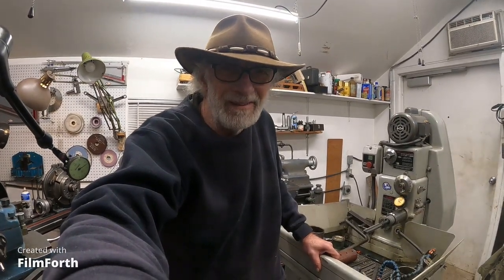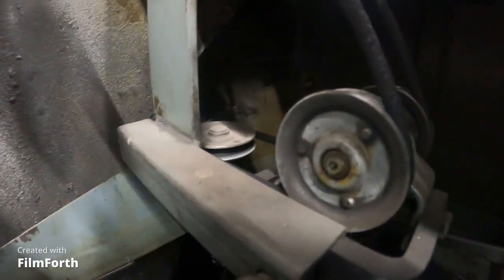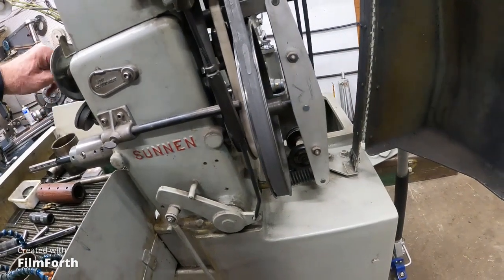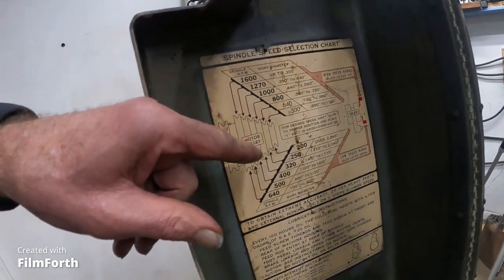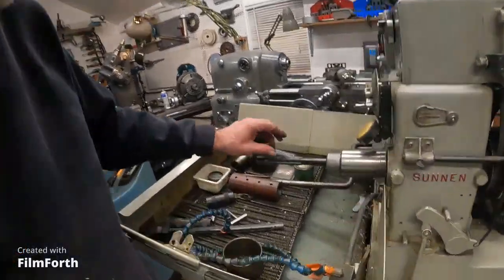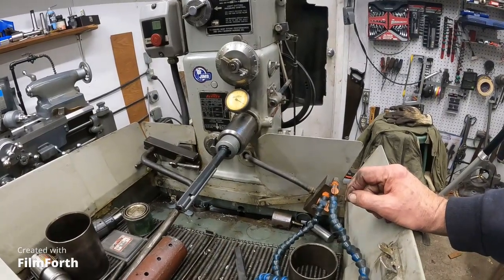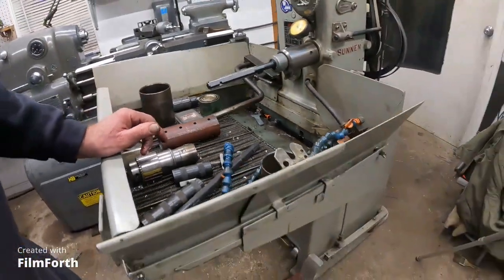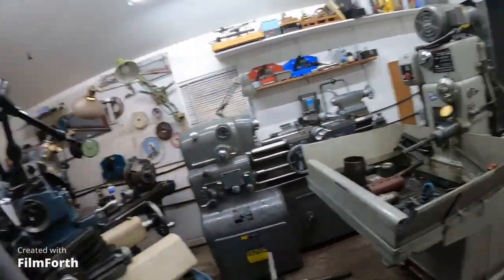Sunnen MBB 1600 Honing Machine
Lets have a look at a 1968 vintage Sunnen MBB 1600 honing machine and the inner working parts of this hole grinding machine tool This is the last all cast iron machine. The expected accuracy using due care is 50 millionths of an inch with using single offset stone P mandrels,  bores from1/16" up to 5", larger bores done with the AN600 mandrels holding +- .0002" with experience. The Hone is a hole finisher and the hole should be reamed or bored smooth to preserve stones and guide shoes. The hone can only follow a pre bored hole not relocate. The hone is used in both industrial and automotive applications I will be using this machine for upcoming Harley Davidson Machine Shop with dee dee videos.